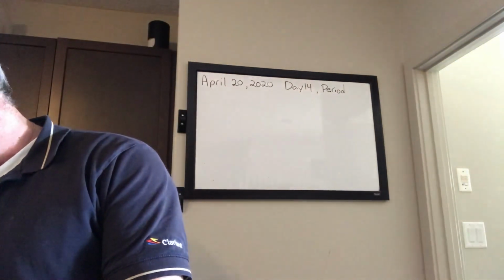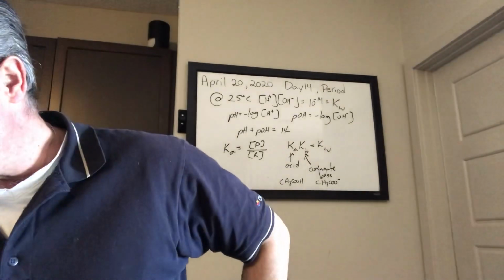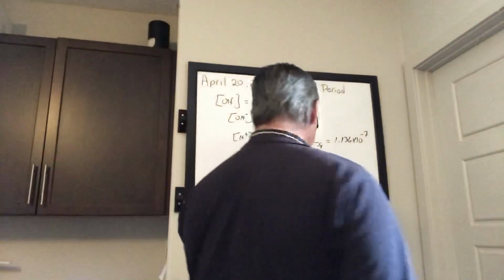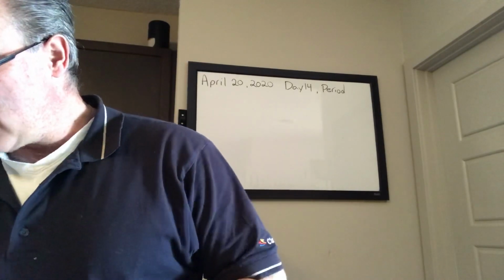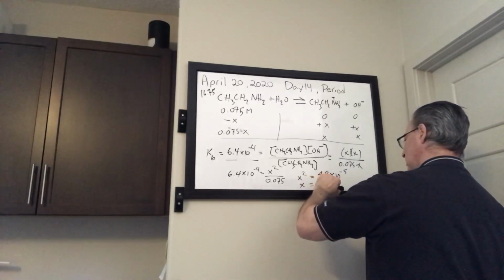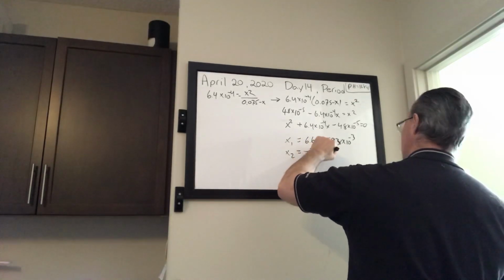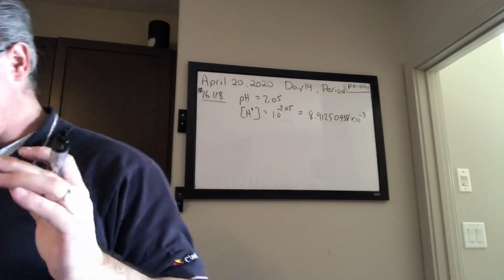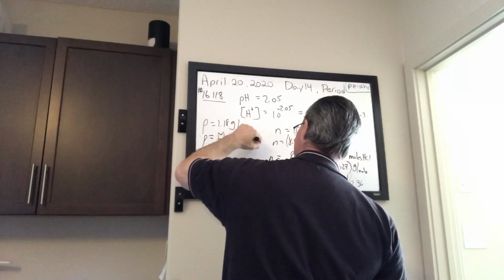Coronachem: Day 14, Period 4 (12U/AP)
I did a couple practice problems. You should watch the playlist “Acids and Bases, which covers the curriculum content that includes buffers. I gave one problem for homework: 16.76 from the text.